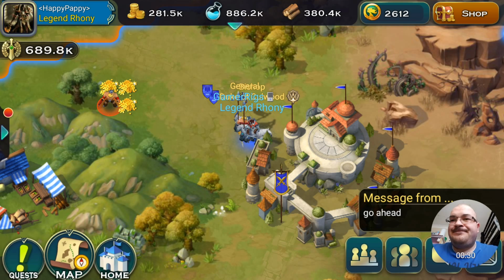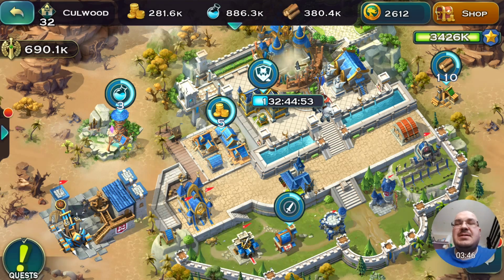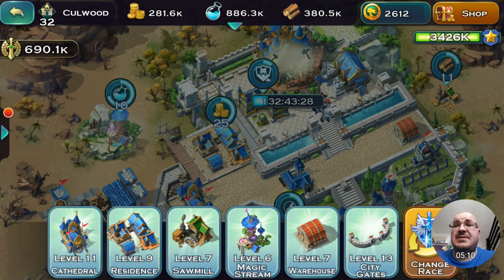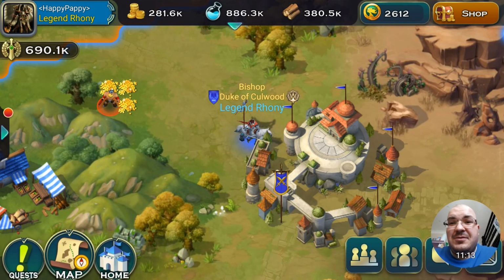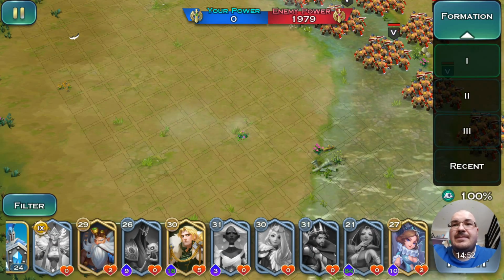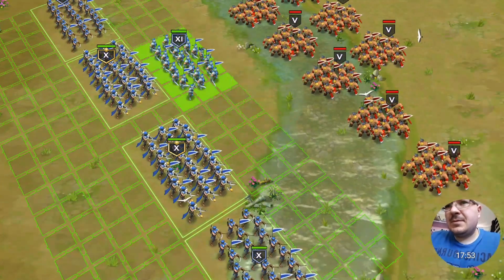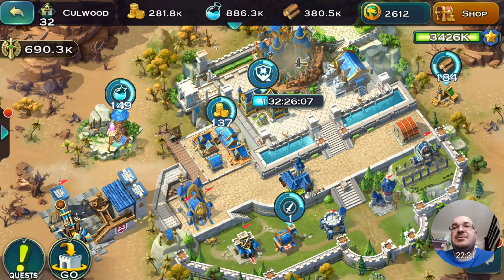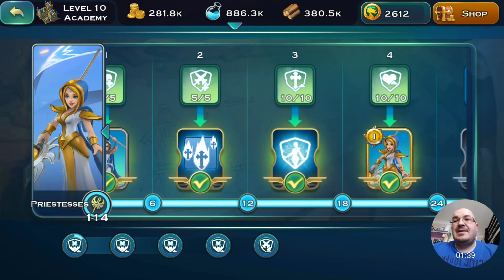Art Of Conquest(AoC) tips, how to spend resources efficient, academy, how to progress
If you enjoy the video please drop a like, if you want more content and information please subscribe or if there is something specific that you would like to know or see please drop a comment, thank you.